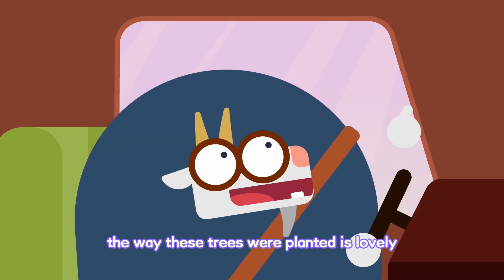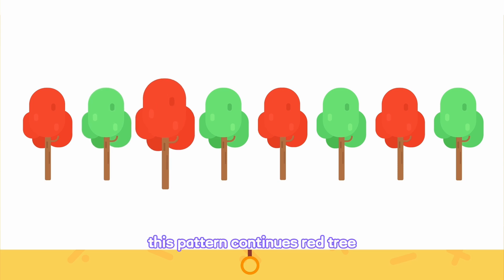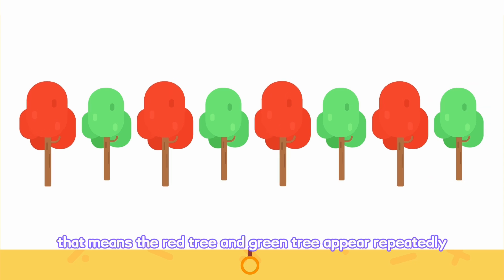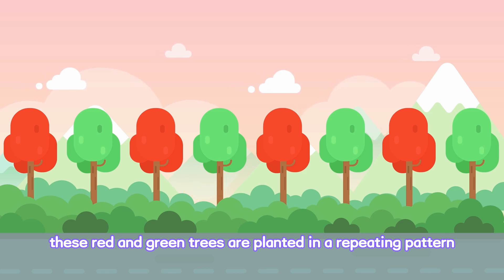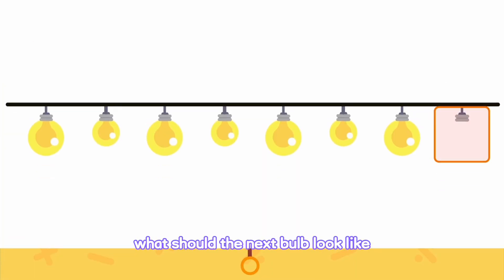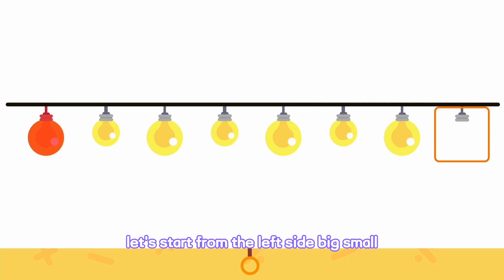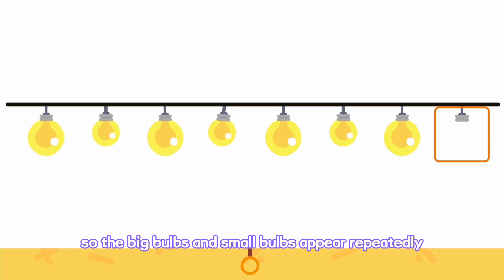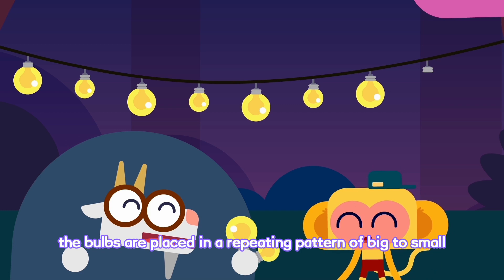Let's Go Camping | Math Learning Video for Kids | Fun Math & Creta Class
Interesting Math for Kids! Let's start today's class! This video is suitable for kids' fundamental math learning！

You can leave your comments or suggestions on our instagram or facebook! We'd love to hear from you!